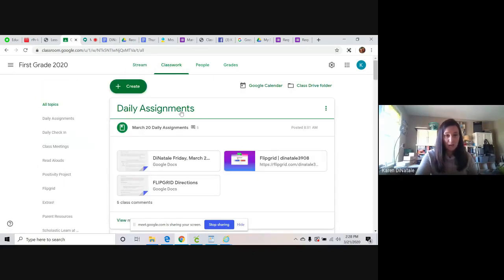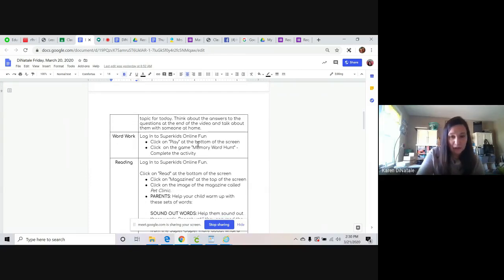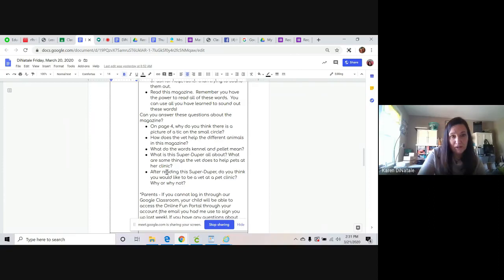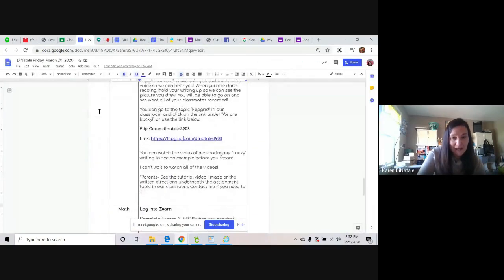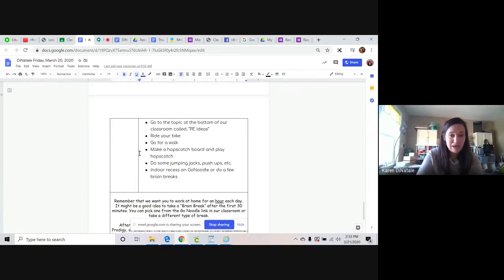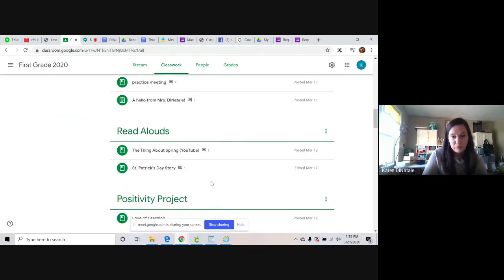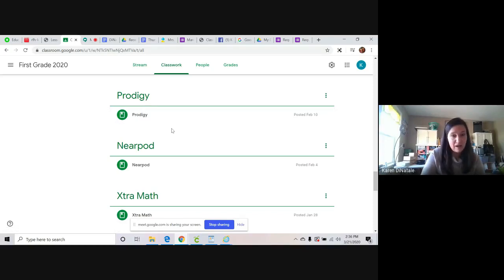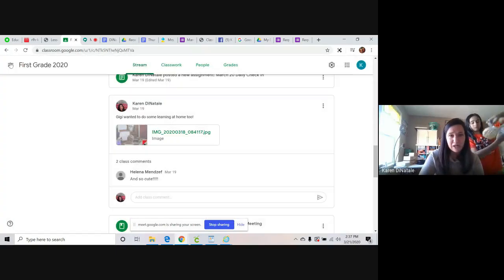parent overview of daily assignments